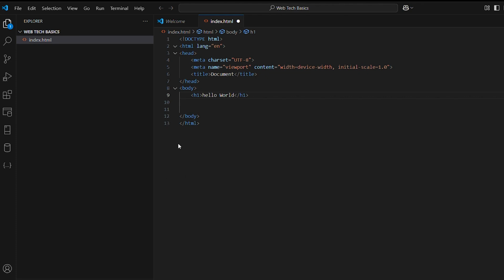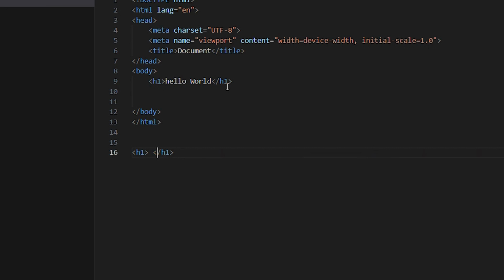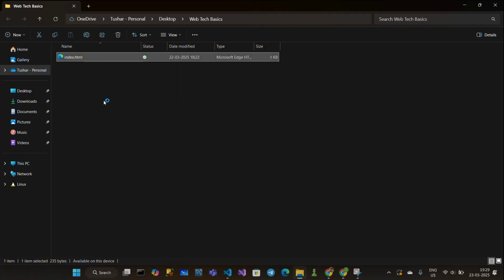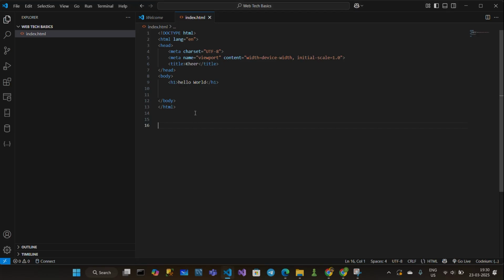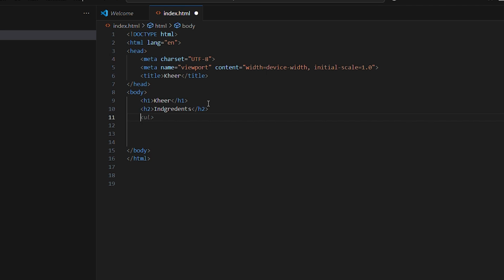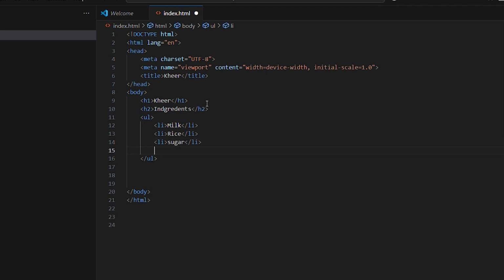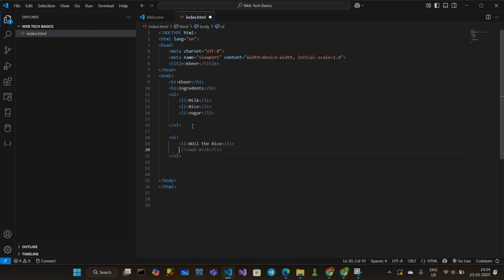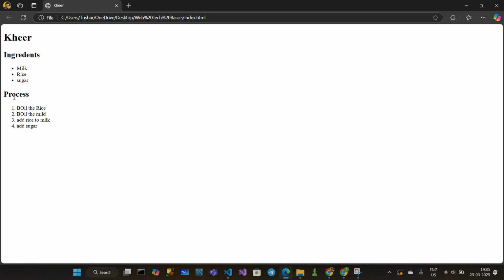Learning HTML: First steps towards making magnificent websites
🍽️ Create a Simple Recipe Website with HTML – Beginner Web Development Tutorial 🖥️

In this video, we’ll build a basic HTML website from scratch—a simple recipe website! This tutorial is perfect for beginners learning HTML structure and essential tags. We’ll also cover the differences between HTML, CSS, and JavaScript, helping you understand how they work together in web development.

✅ What You’ll Learn:
🔹 How to use HTML tags
🔹 Building a recipe website step by step
🔹 Understanding the difference between HTML, CSS, and JavaScript